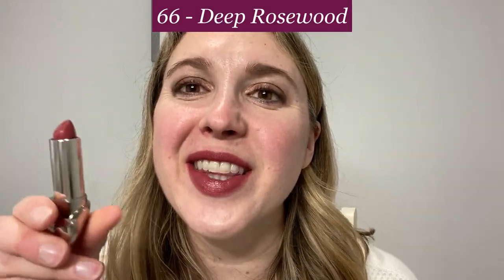New Guerlain Rouge G Lipstick Colors - Permanent!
TIMESTAMPS AND PRODUCTS LISTED BELOW!

Hello and welcome! For those of you watch my channel, you know that I love Guerlain Rouge G lipsticks. They recently added 5 new shades to their permanent line of Satin finish lipsticks and I have 3 of them! This video has hand and lip swatches for the 3 new shades I purchased.

TIMESTAMPS:
Intro & Hand Swatches - 0:00
#59 Lip Swatch - 5:55
#66 Lip Swatch - 6:43
#81 Lip Swatch - 7:23
Pictures of the Other 2 New Shades - 7:58

PRODUCTS PURCHASED:
Rouge G Satin Lipstick Shades - 59 (Pink Rosewood), 66 (Deep Rosewood), and 81 (Soft Plum), $33 USD
 NOTE - the other 2 new shades are 11 (Nude Beige) and 12 (Bright Brown)
Rouge G Cases - Simply White, Romantic Boheme, and Hype Purple, $33 USD

*Chantecaille Eclat Doux Powder (Holiday 2019) as setting powder under eyes and right side of face, $92 USD
Surratt Artistique Eyeshadow - Shades Used: Soie, Ombre, Chocolat Noir, Vison, Creme de la Creme, and Verdatre, $20 USD
*Guerlain Meteorites Pearls - Light (right side of face only), $64 USD
Chanel Inimitable Mascara, $32 USD (Use code INTHEBAG on Chanel.com for free overnight shipping, excludes nail polish!)
*Wander Beauty Frame Your Face Precise Brow Gel - shade Taupe, $22 USD

All opinions are my own and I have purchased all products shown. I am not an expert or professional but rather a regular person who loves makeup! I am very interested in new products and learning new techniques. I love being part of the Youtube community where I can interact with other people who share my love for high-end beauty and skincare products.

A little about me for reference:
Age: 38
Skin type: Sensitive, normal/dry
Skin tone: neutral but slightly cool, very fair

Foundation Shades Worn:
Chantecaille Future Skin: Porcelain and Aura (more pink)
Cle de Peau Radiant Cream to Powder Foundation - I10
Shiseido Synchro Skin Self-Refreshing Custom Finish Powder Foundation - shade 110